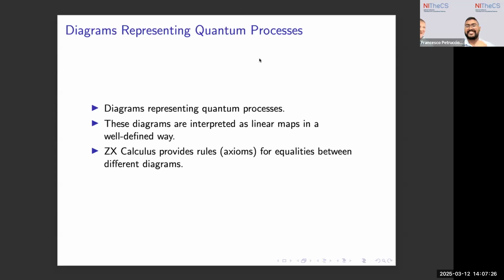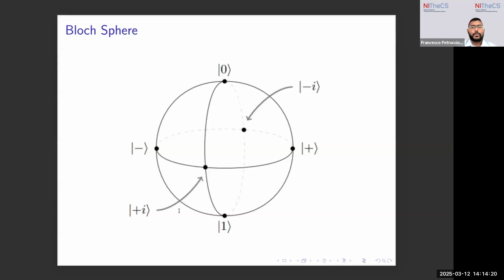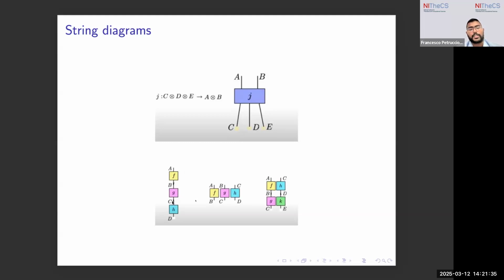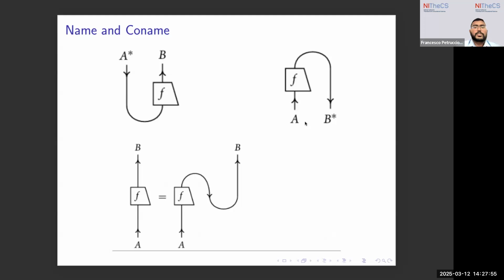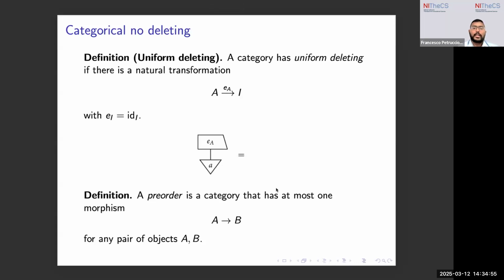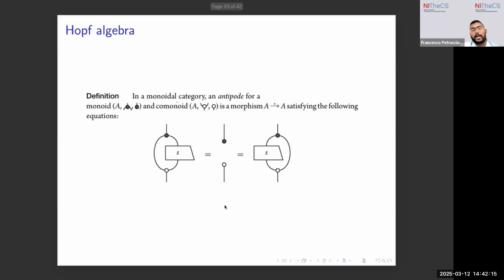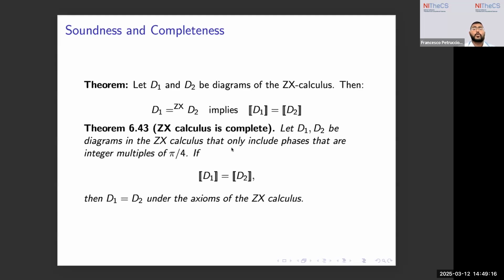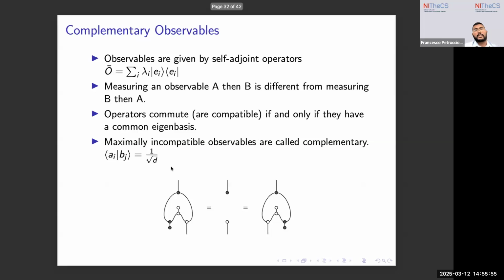2025-03 - NITheCS Mini-school: 'Quantum Diagrams: An Introduction to the Graphical Language of .. L1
2025-03 - NITheCS Mini-school
Quantum Diagrams: An Introduction to the Graphical Language of ZX Calculus
Kishan Dayaram
(University of Johannesburg)

ABSTRACT:
This mini school explores the intersection of category theory and quantum mechanics as revealed by the ZX calculus – a cutting-edge diagrammatic language for quantum processes. We begin by establishing a theoretical foundation with an introduction to selected core principles of category theory and quantum mechanics, revealing the abstract structures that underpin the ZX calculus.
With this groundwork in place, we introduce the ZX calculus, demonstrating how its visual notation can simplify the complexities of quantum circuits.  Practical examples will show how these graphical methods can be applied to quantum circuit design and algorithm optimization.
This course offers a unique opportunity to bridge abstract mathematical concepts with tangible applications in the rapidly evolving field of quantum computing.

Date & Time
   Mar 12, 2025 02:00 PM
    Mar 19, 2025 02:00 PM
    Mar 26, 2025 02:00 PM

BIOGRAPHY
Kishan Dayaram is a postdoctoral researcher in the Quantum@SUN group at Stellenbosch University. He completed his P hD degree in mathematics at the University of Johannesburg in 2024. His current research focuses on categorical quantum mechanics, specifically quantum logic and ZX calculus.